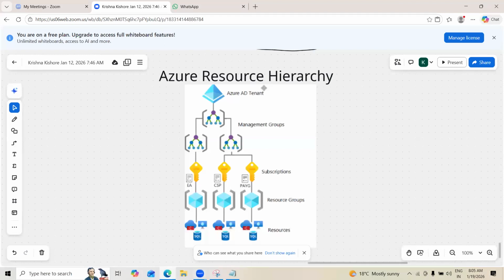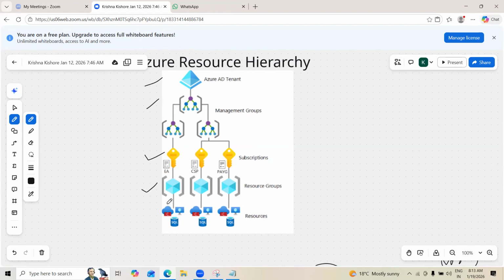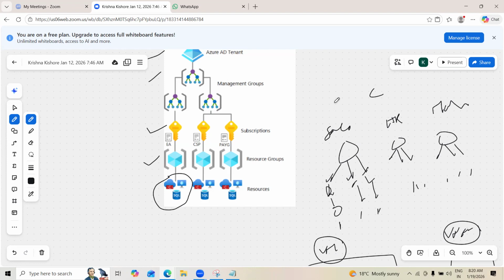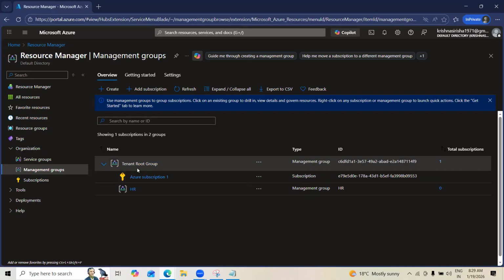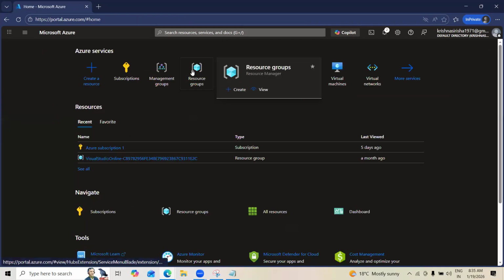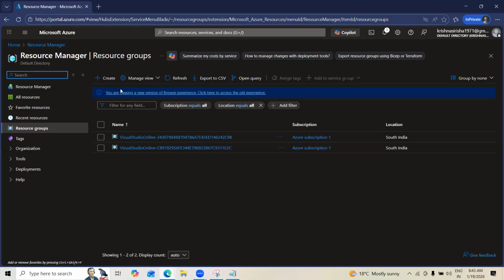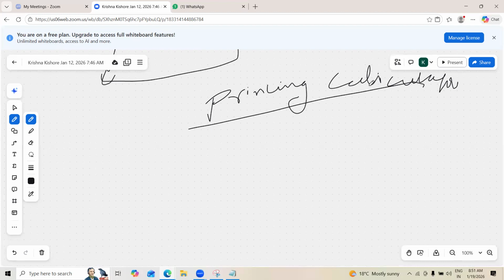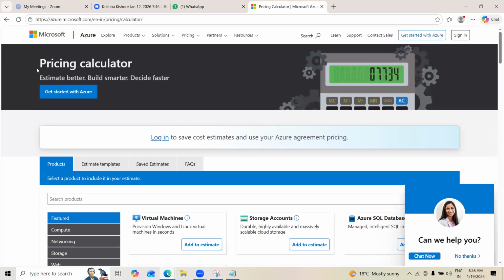What is Management Grou Pricing Caliculator part 4